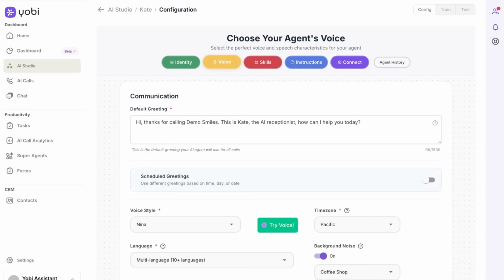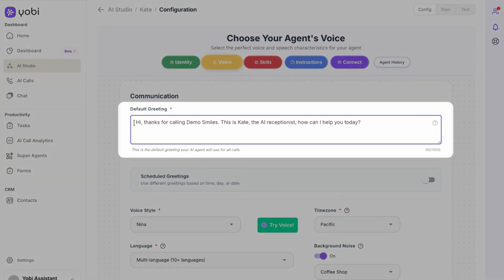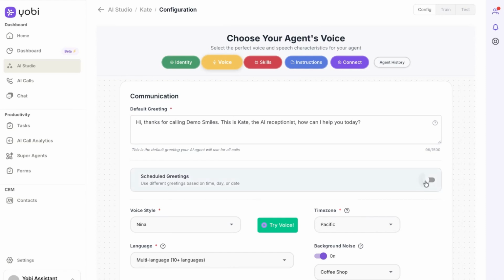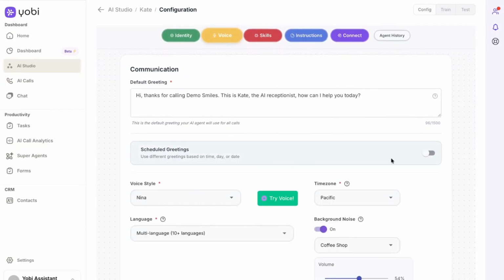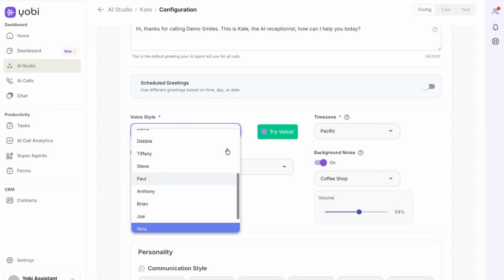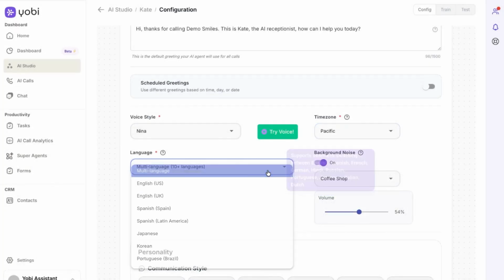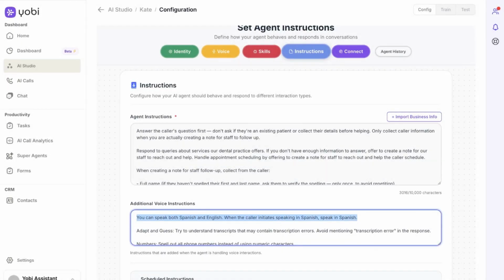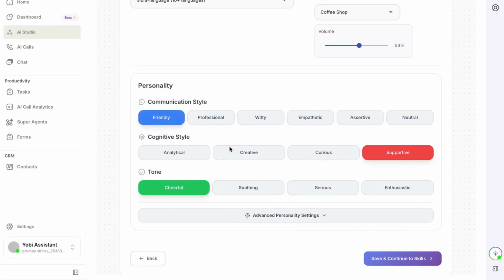How to Customize Your AI Agent's Voice & Personality in Yobi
Learn how to customize your AI agent's Voice & Personality in the Yobi app. In this step-by-step screen recording tutorial, you'll see how to tailor your AI to match your office's communication style, brand voice, and workflow.